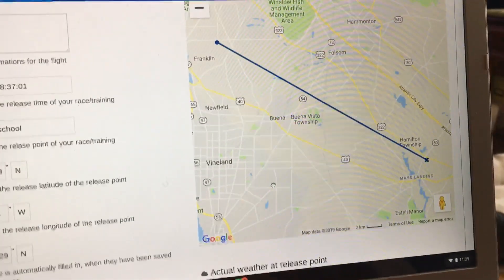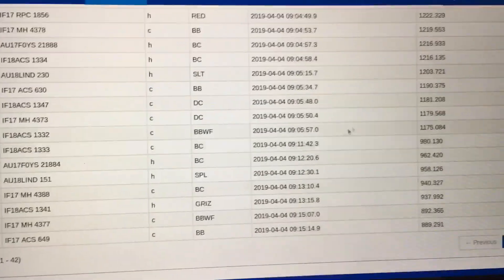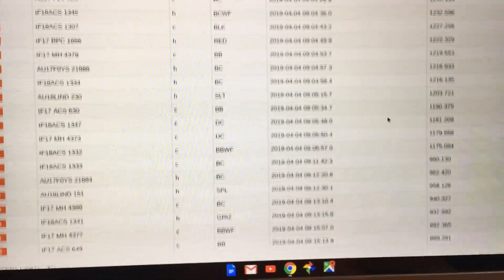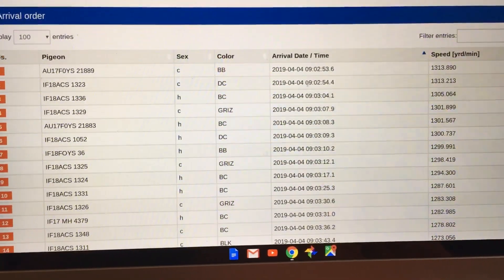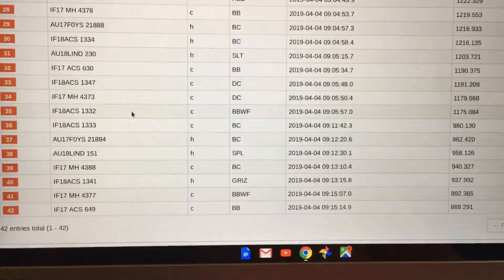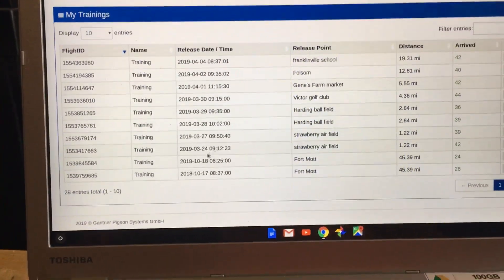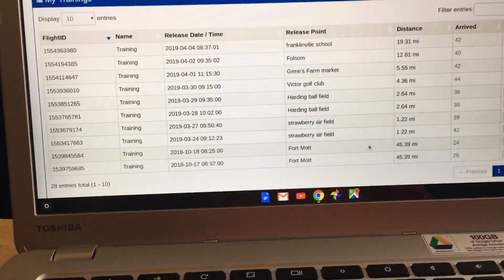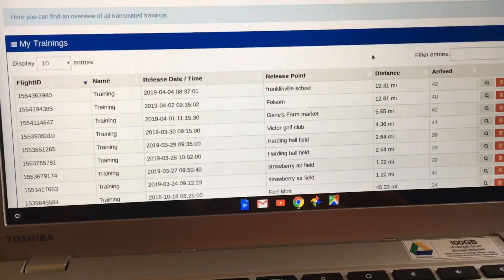Update on my eight toss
Here is some information about today’s toss